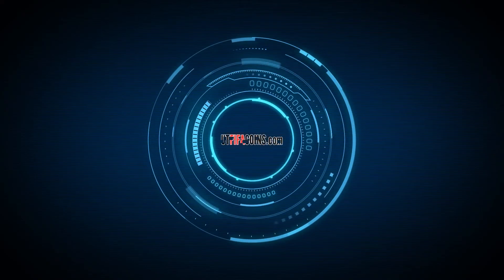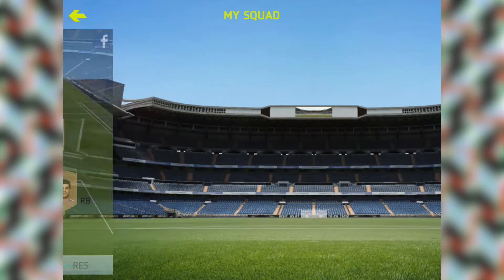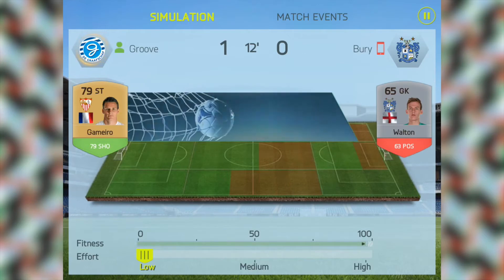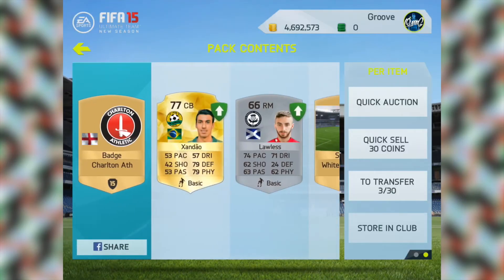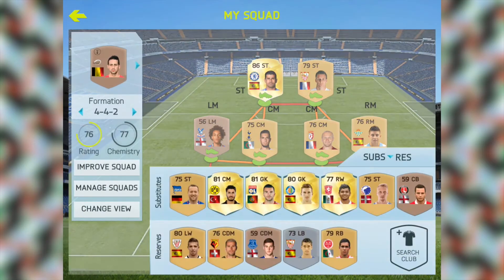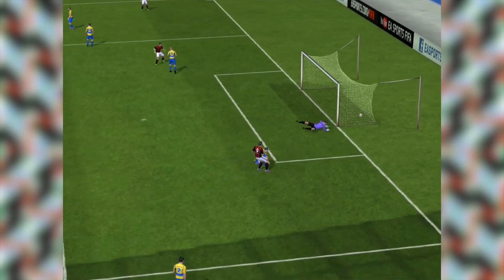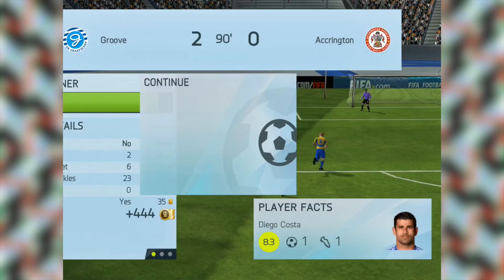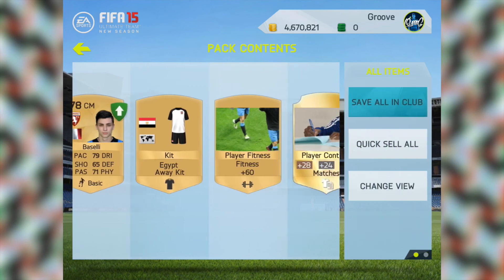BUILDING SQUADS - PACK TO GLORY #2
Do you want to get partnered? Check these guys out!